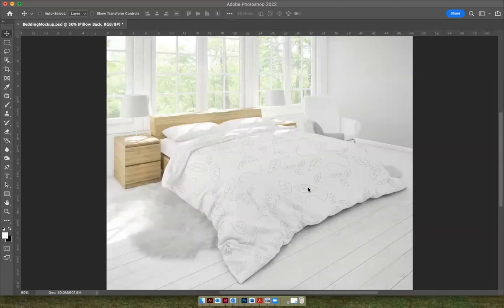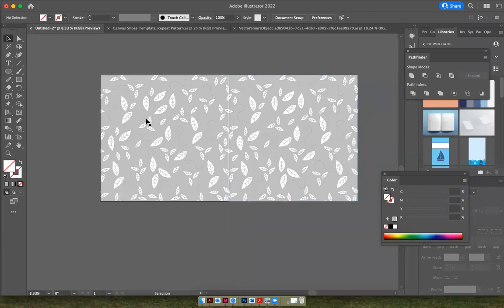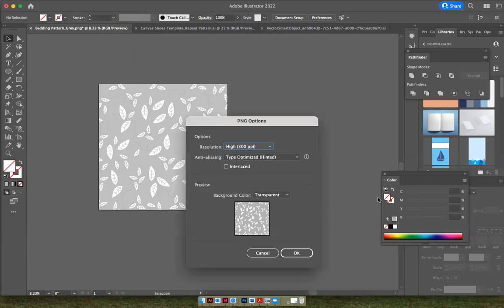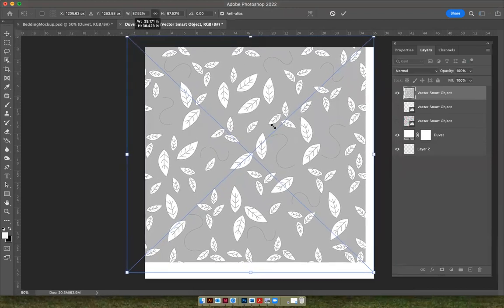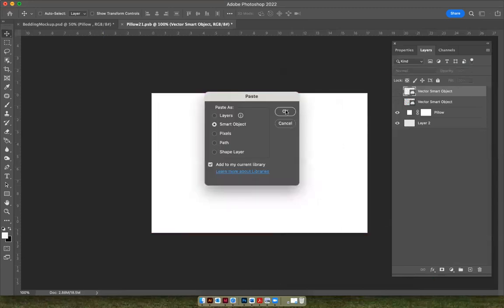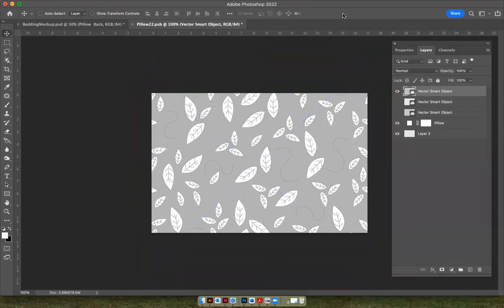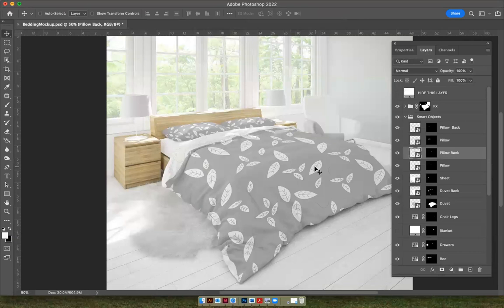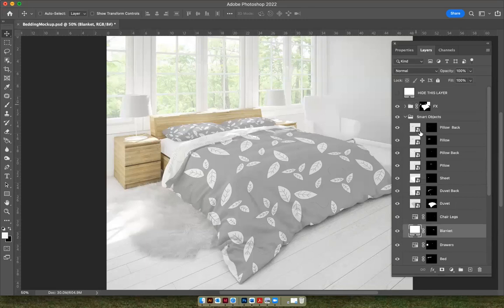How to use an Adobe Photoshop bedding mock-up to show off your repeat pattern.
How to use an Adobe Photoshop mock-up to show off your repeat pattern. Link to the file